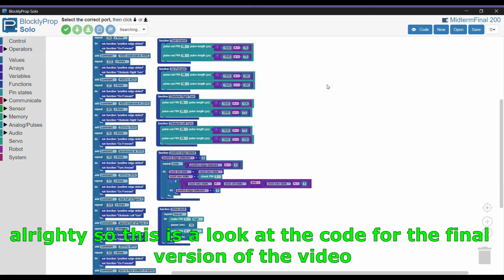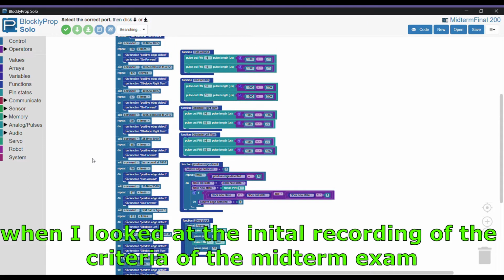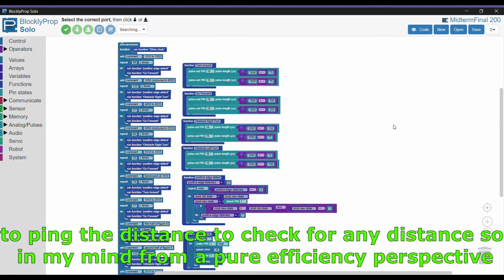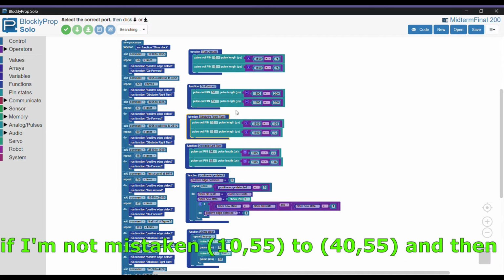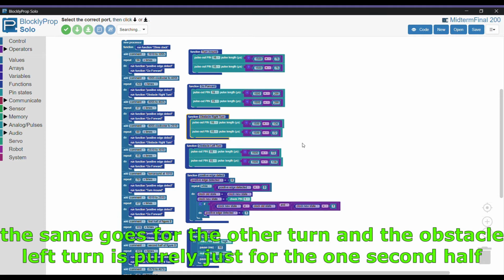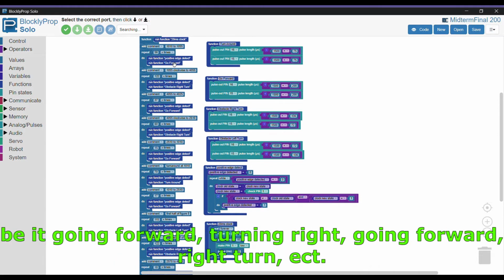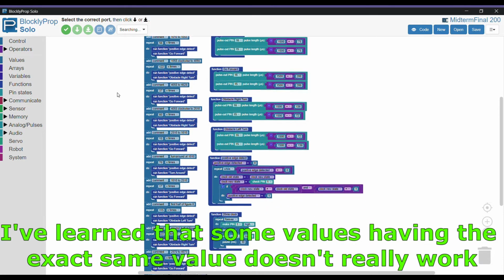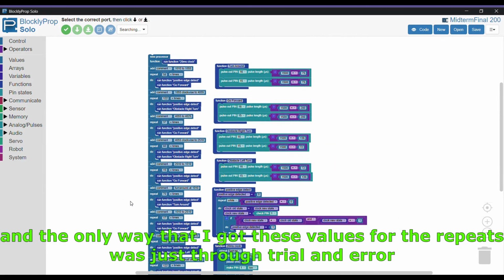MTCR 210 Midterm Assignment (final)